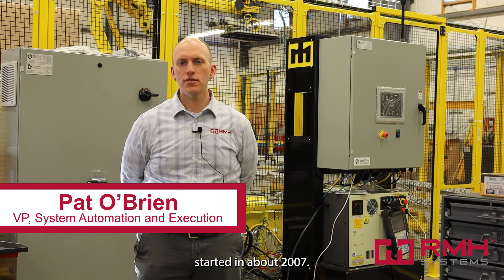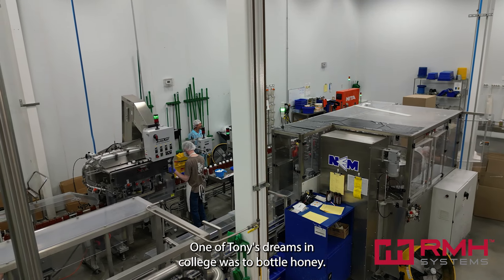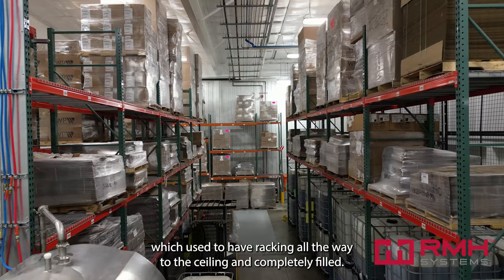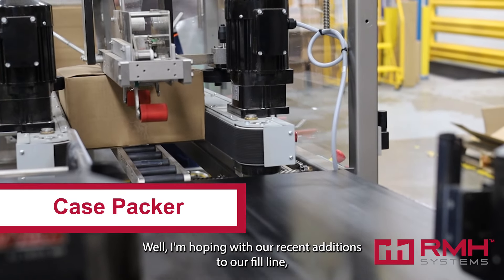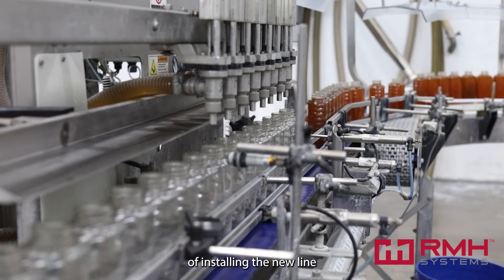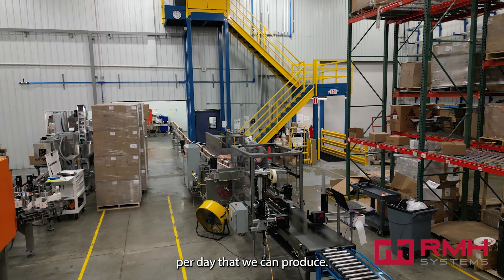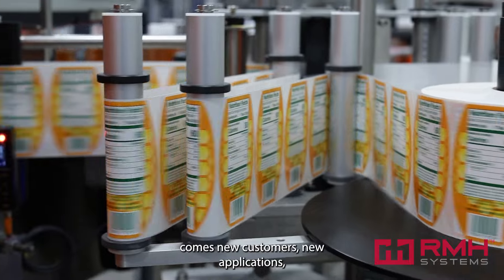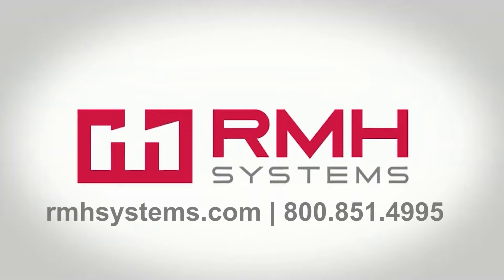Smitty Bee Fill Line Case Study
Check out the remarkable transformation of Smitty Bee Honey's production process, courtesy of RMH Systems' cutting-edge liquid fill line and end-of-line packaging system. Discover how our integrated solutions have enabled Smitty Bee Honey to maintain consistent quality, achieve maximum production throughput, and fuel their growth. This exclusive behind-the-scenes tour of this extraordinary collaboration between RMH Systems and Smitty Bee Honey showcases the seamless integration of filling, capping, labeling, and packaging operations. Don't miss this opportunity to learn how innovative technology and expert craftsmanship have revolutionized Smitty Bee Honey's operations.